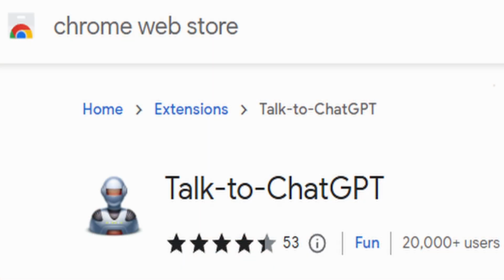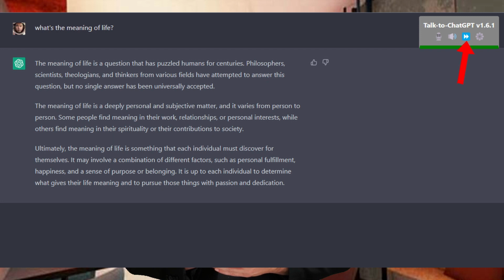Talk to ChatGPT: A Text-to-Speech Chrome Extension for Natural Language Interaction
In this video, we introduce you to ChatGPT, a large language model designed to understand natural language and generate responses to questions or prompts. We also showcase the Talk-to-ChatGPT Chrome extension, which allows you to interact with ChatGPT using your voice instead of typing. With the Talk-to-ChatGPT extension, you can ask questions and receive responses in text format, which can then be read back to you using the text-to-speech feature. Whether you're curious about a topic or need help with a problem, the Talk-to-ChatGPT extension can help you interact with ChatGPT in a more natural and intuitive way. So why not give it a try and see how ChatGPT can assist you with your queries?